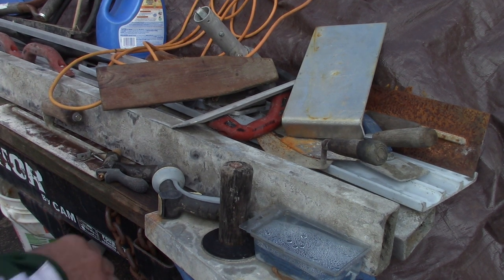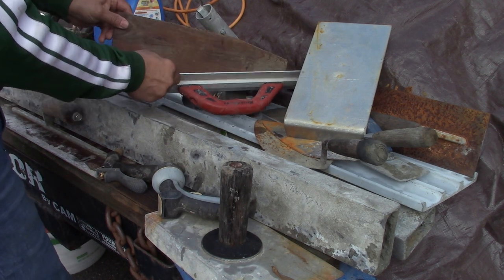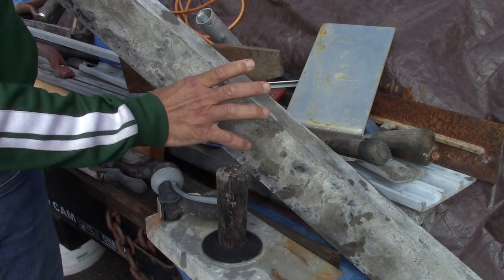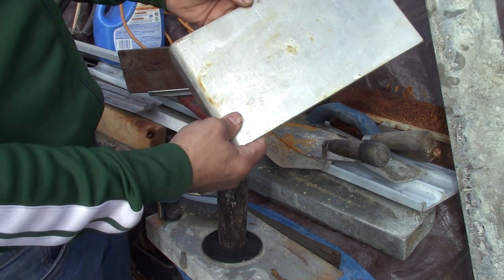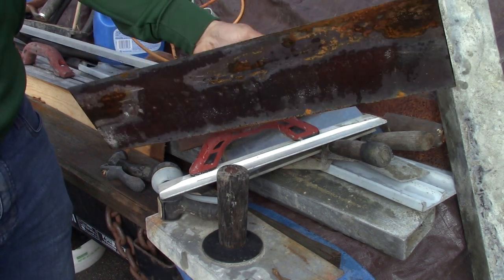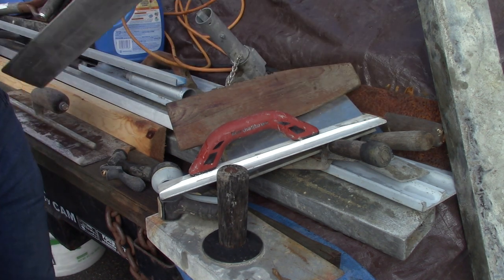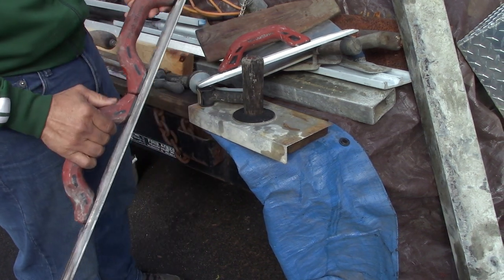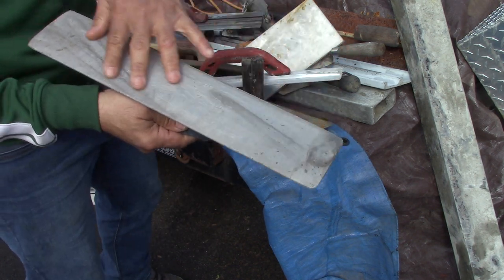Concrete tools and how to choose the correct tools Magnesium, wood and steel trowels